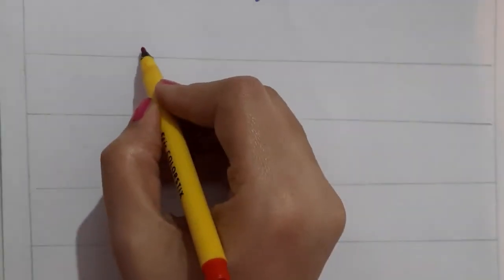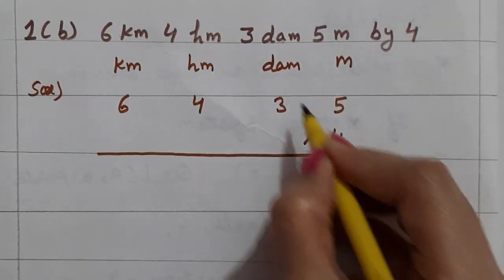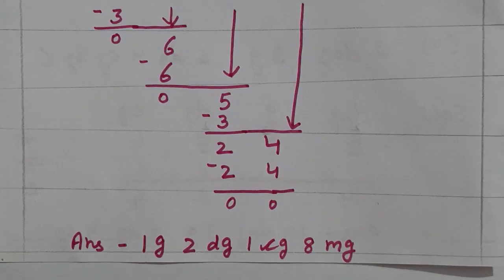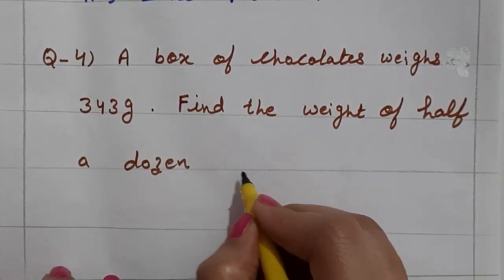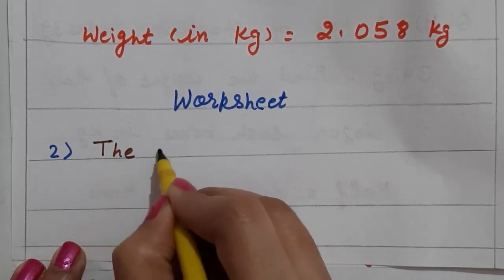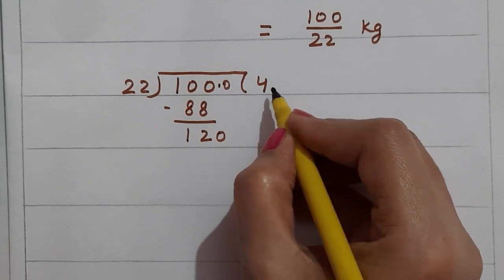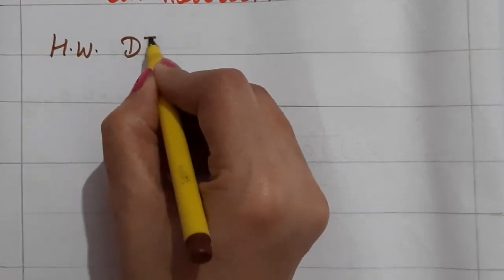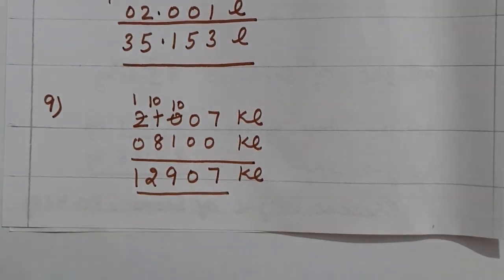Class V, Subject Mathematics, chapter 1 Measurement, lecture 6